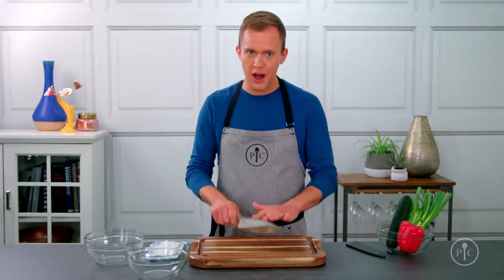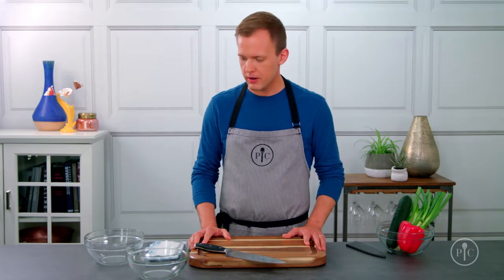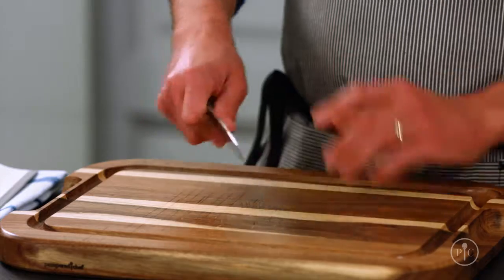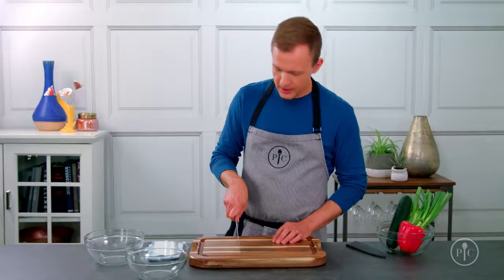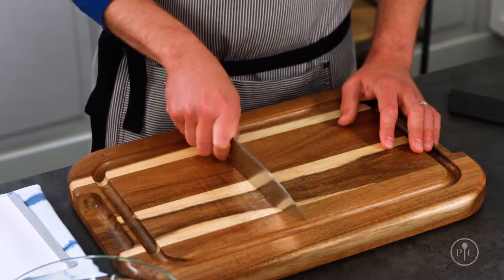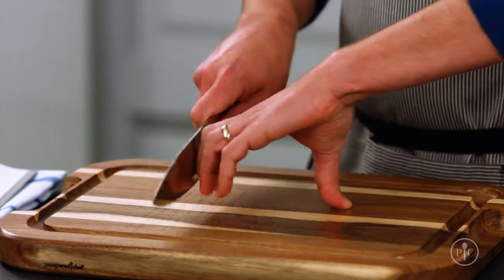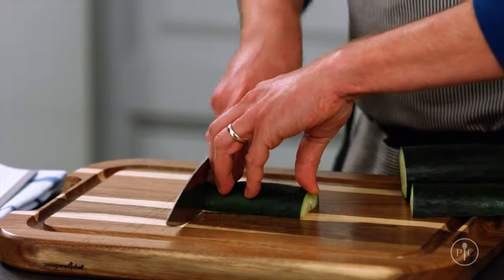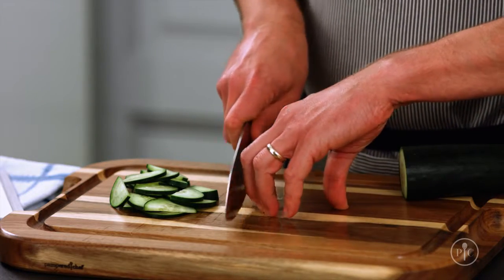Knife Skills 101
Key Tips Everyone Should Know about using a knife.